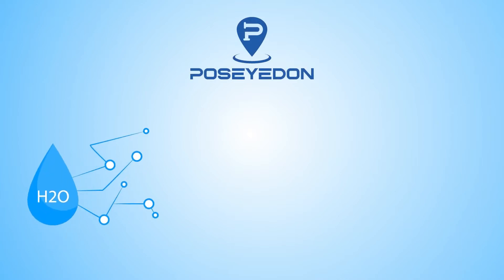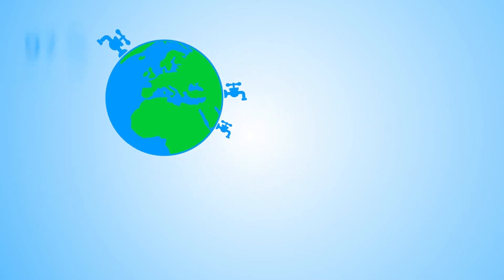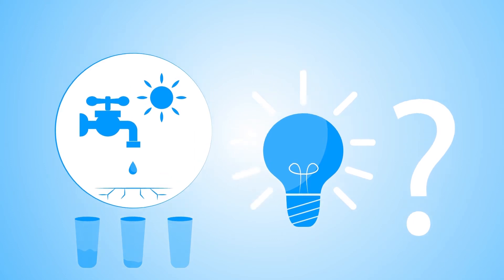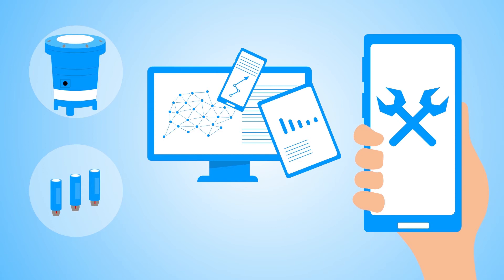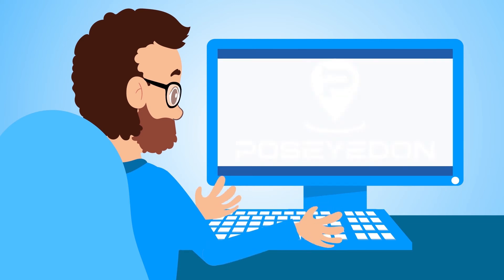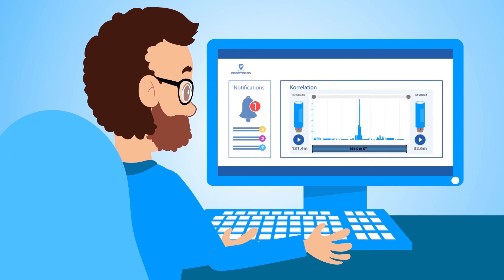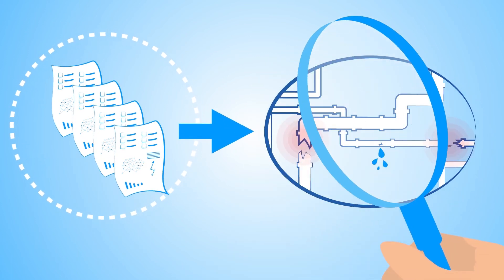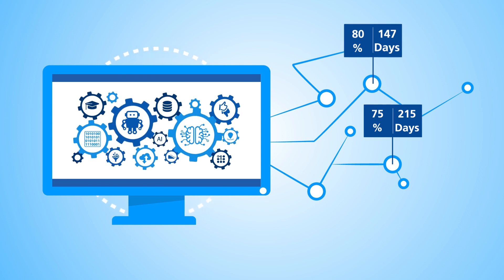𝘌𝘕 - SebaKMT - POSEYEDON – Keep an eye on your water network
Finally!

The cloud solution for leak detection and pipe monitoring which can support all your tasks around water management.

SebaKMT is a leader for innovative water monitoring solutions and leak pin-pointing products. For over 60 years SebaKMT has been a reliable partner to many customers throughout the world.

The easy to use and well-designed products convince with accuracy and ruggedness. Best rated customer support within the leak monitoring and leak detection industry is the result of a very well spread out international sales and support network.

Impressum
Anbieterkennzeichnung nach §5 TMG:
Megger Germany GmbH
Dr.-Herbert-Iann-Str.6
96148 Baunach
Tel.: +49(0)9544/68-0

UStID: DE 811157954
Steuer Nr.207/116/0062

Geschäftsführer:
Dr. Andrew Dodds, Friedrich Enkert, Jeremy Simpson, Hans-Uwe Koch
Inhaltlich Verantwortlicher gemäß §10 Absatz 3 MDStV / Herausgeber:

Seba Dynatronic ® Mess- und Ortungstechnik GmbH